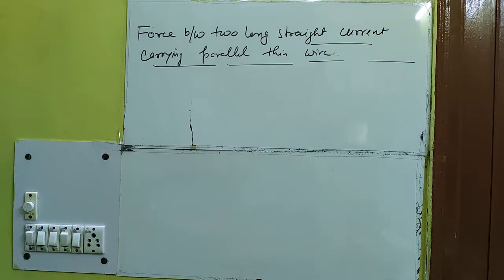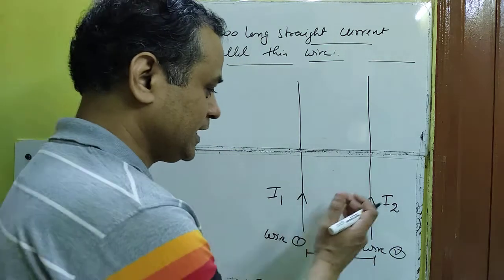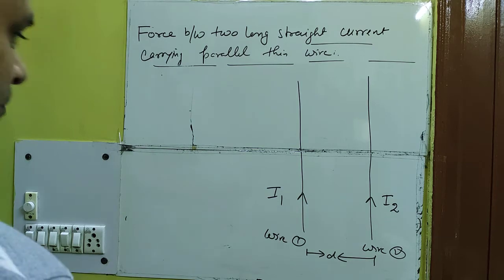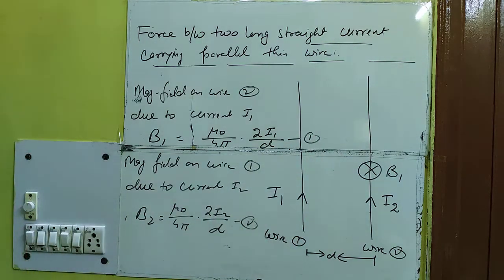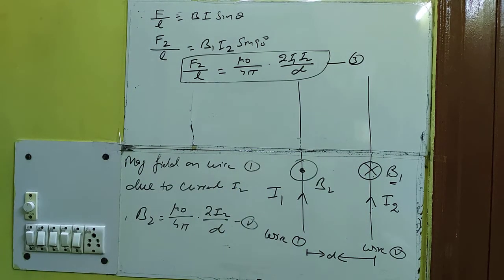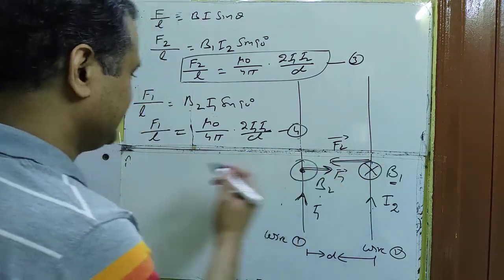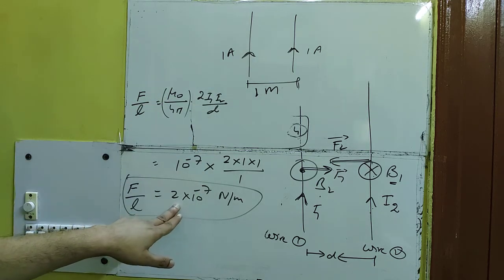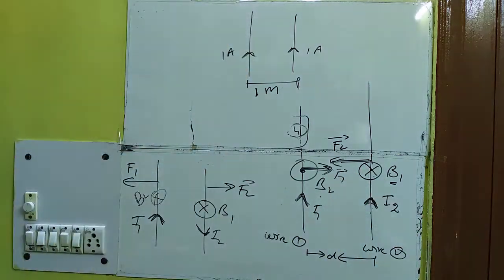Lesson 7-Magnetic Effect of electric current (Magnetic force between two long current carrying wire)